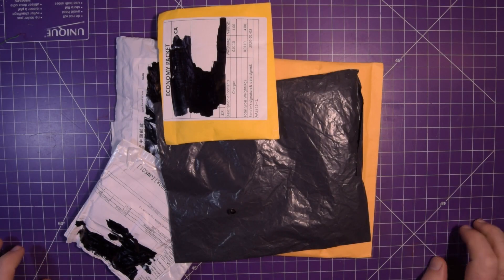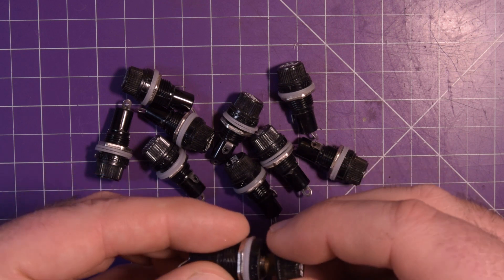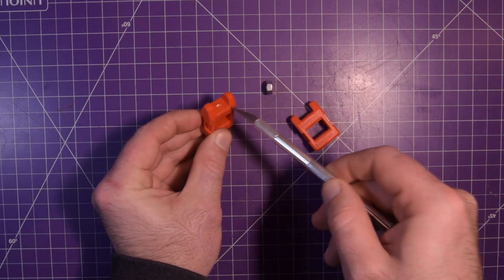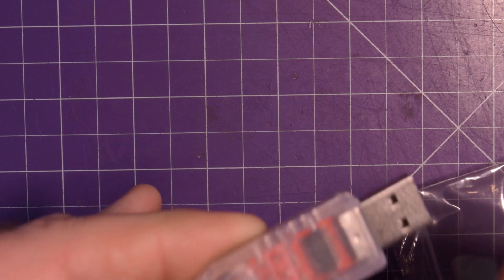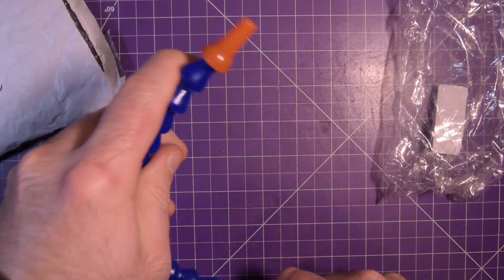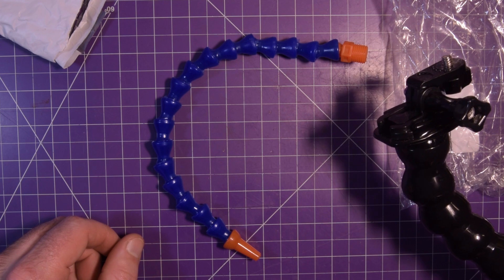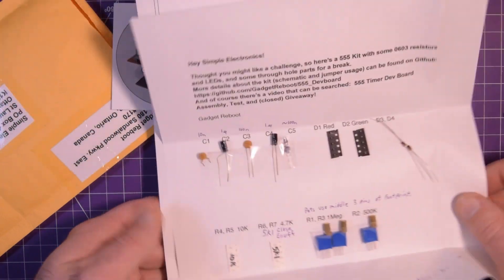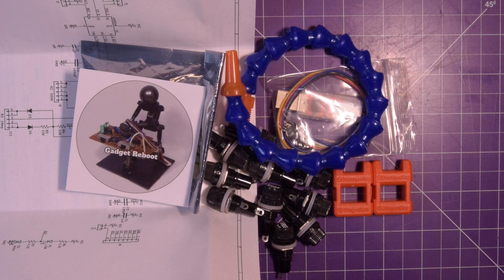Mailbag 46 - You Can Have Any Beer You Want...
Finally got in enough stuff to make a mailbag video!
You should definitely check out gadget reboot's channel...here is his 555 timer video: